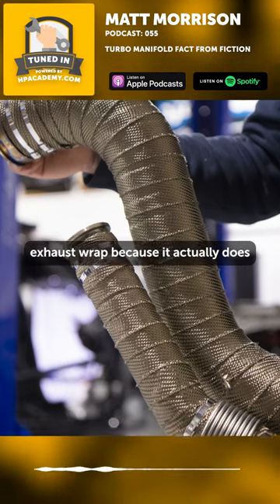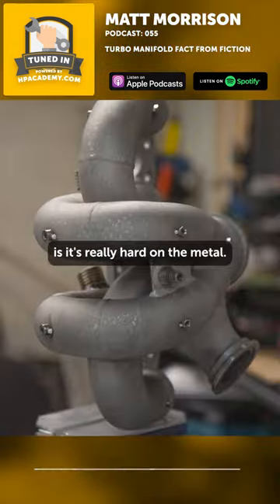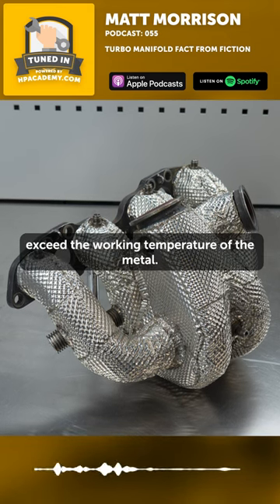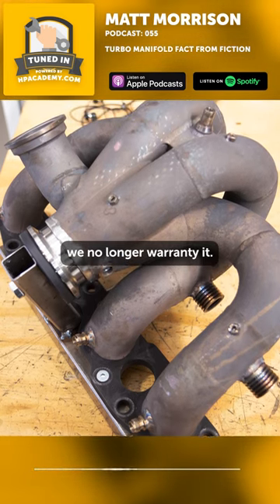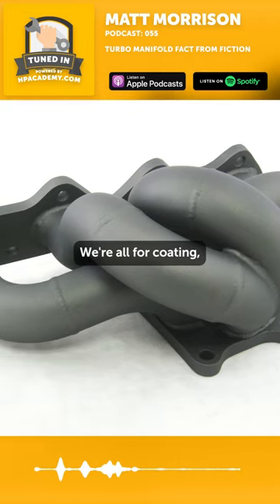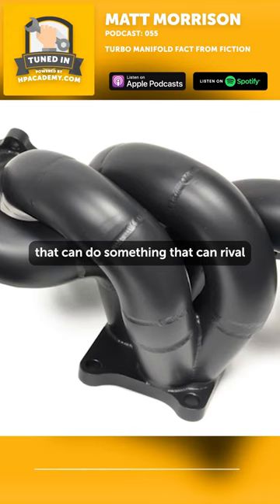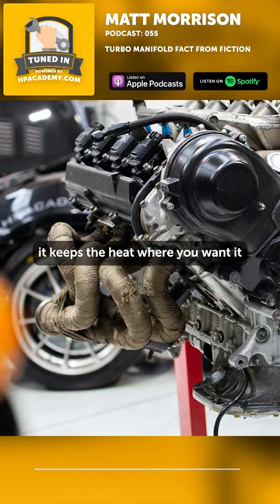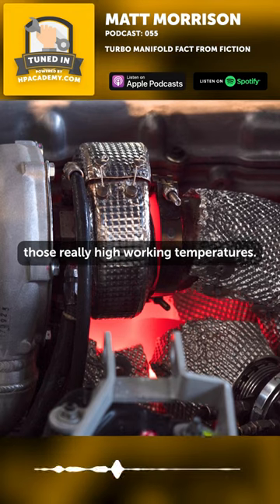Exhaust Wrap OR Coatings?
Is exhaust wrap better than ceramic coatings etc on your exhaust system?

This is just one small clip from a full podcast episode with Matt Morrison of Morrison Fabrications.

Interested in hearing more?
Then you NEED to listen to the 'Tuned In' podcast via your favourite platform

On HPA Tuned in, you can get exclusive insight into the work of:
- Tuners
- Engine builders
- Engineers
- Wiring Gurus
- Professional racing drivers
and more from those out there in the industry making it all happen behind the scenes or in the limelight.